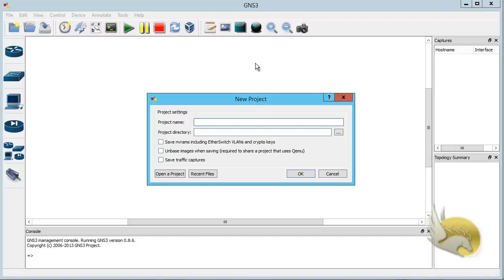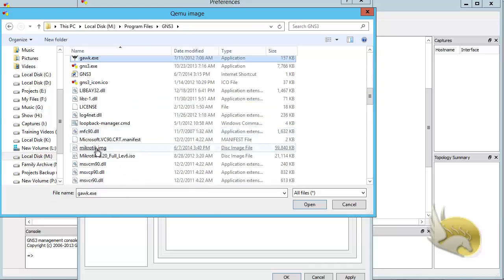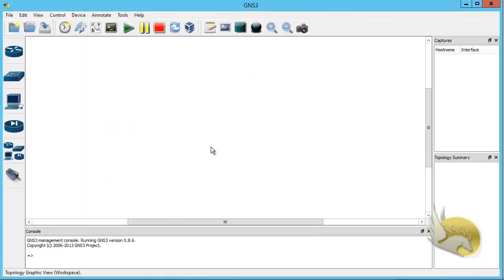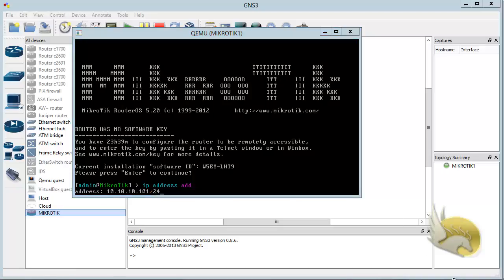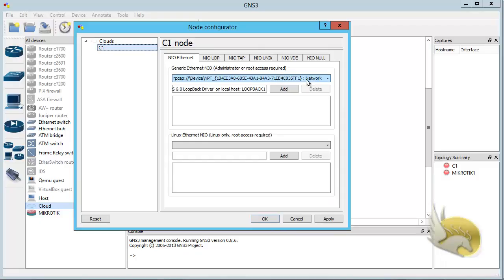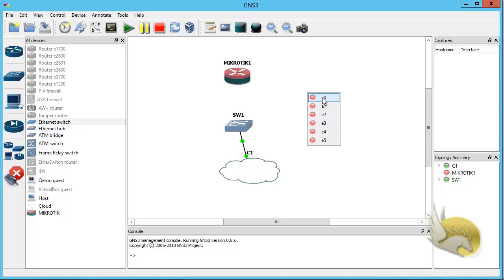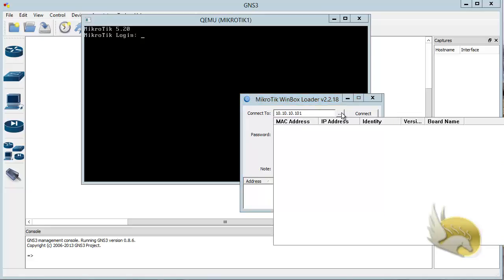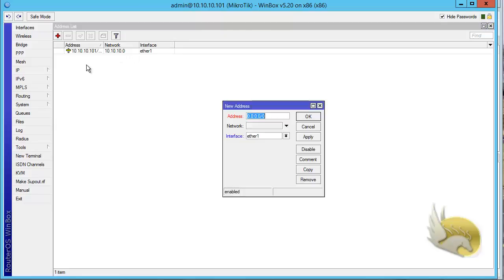دوره آموزشی MTCRE میکروتیک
ادامه راه‌اندازی میکروتیک در GNS3